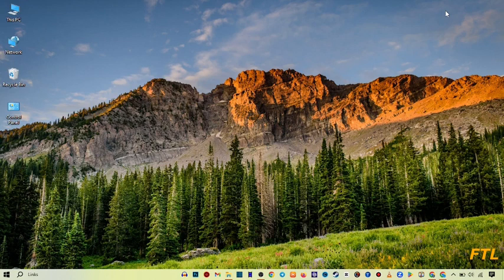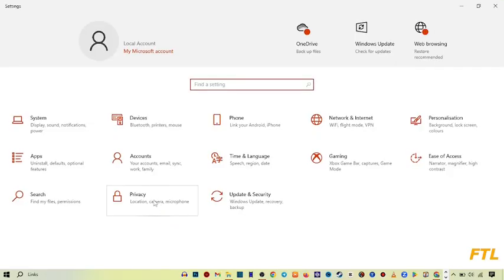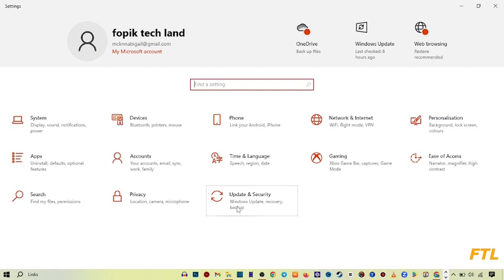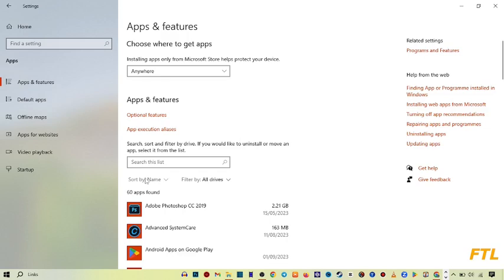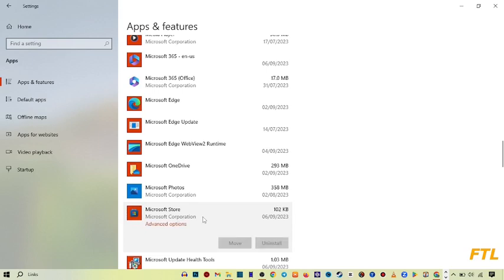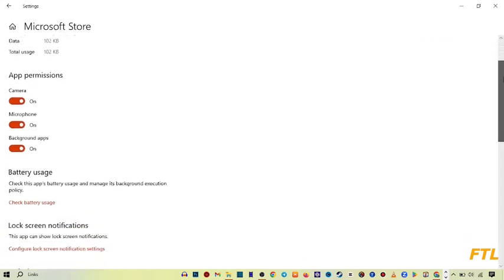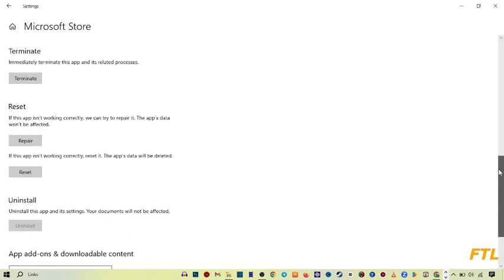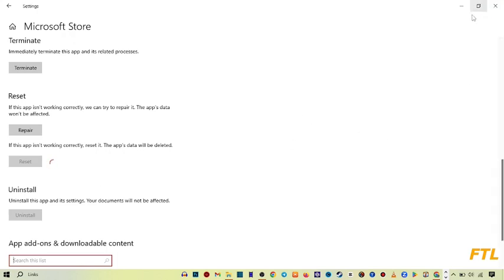How to Fix Microsoft Store Not Downloading Apps or Games Issue (SOLVED)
How to Fix Microsoft Store Not Downloading Apps or Games Issue

In this video, i will show you How to Fix Microsoft Store Not Downloading Apps or Games Issue. This is very easy method. I hope it will help you. You can Fix Microsoft Store Not Downloading Apps or Games Issue by following the steps.